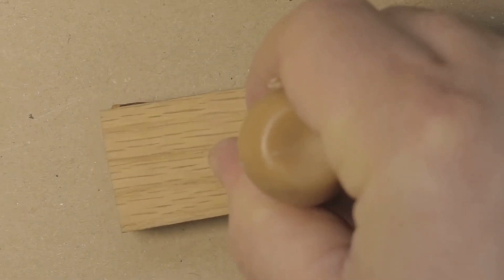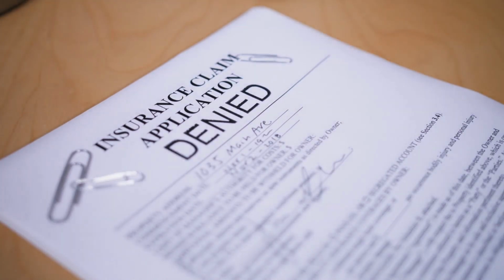Pass Your ISO 18587 Audit on the First Try!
Machine Translation (MT) is transforming the language services industry—but delivering high-quality results still requires skilled human expertise.

That's where ISO 18587 comes in.

ISO 18587 is the international standard that specifies the requirements for the post-editing of machine translation output. It helps language service providers establish a consistent, controlled process for producing translations that meet professional quality expectations.

In our latest video, you'll learn how to confidently prepare for your ISO 18587 audit, including:

✅ A clause-by-clause explanation of the standard
✅ What auditors will expect to see
✅ Required documentation and objective evidence
✅ Competence requirements for post-editors
✅ Quality assurance and workflow best practices
✅ Common audit findings—and how to avoid them

Whether you're a translation agency, localization provider, AI translation company, or language services organization, implementing ISO 18587 demonstrates your commitment to quality, consistency, and professional post-editing practices.

Achieving certification can help you:

✔ Build customer confidence
✔ Differentiate your services in a competitive market
✔ Improve translation quality and consistency
✔ Meet client and procurement requirements
✔ Strengthen your AI-assisted translation workflows

🎥 Watch "Pass Your ISO 18587 Audit on the First Try!" and get practical guidance to help you prepare with confidence.